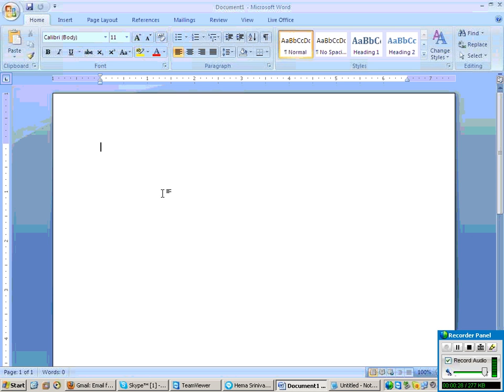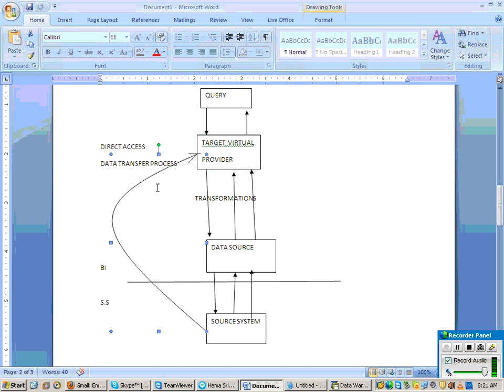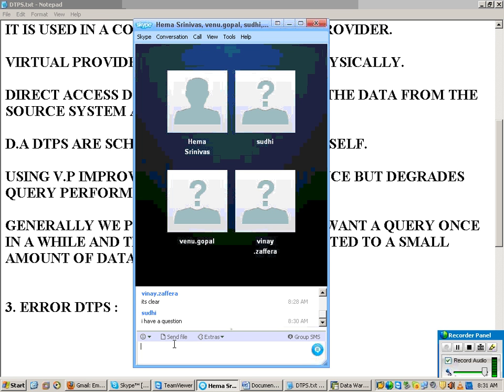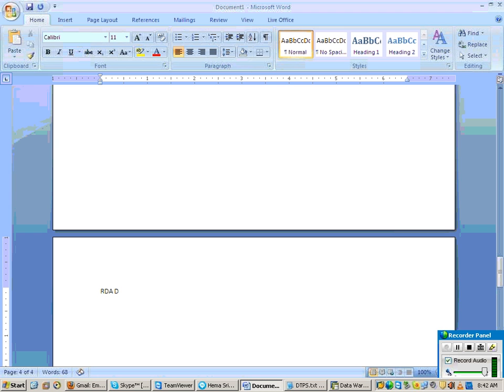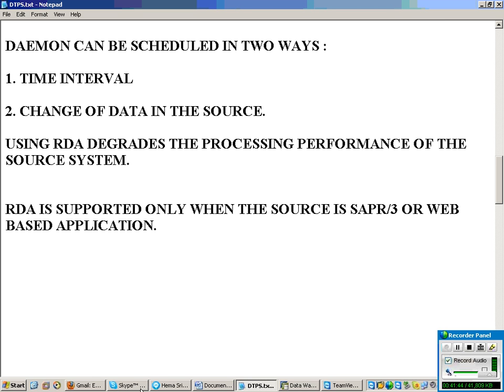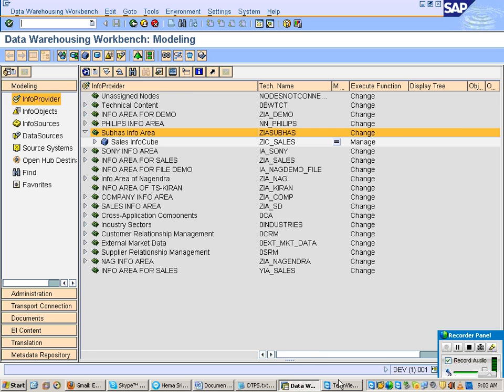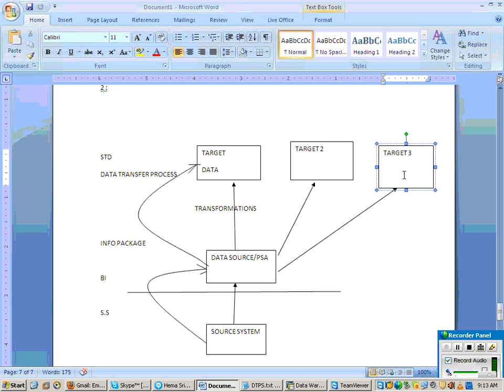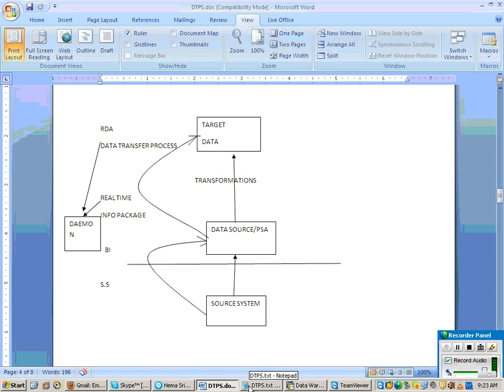CLASS 11 TYPES OF DTPS AND TRANSFORMATIONS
TYPES OF DTPS AND TRANSFORMATIONS